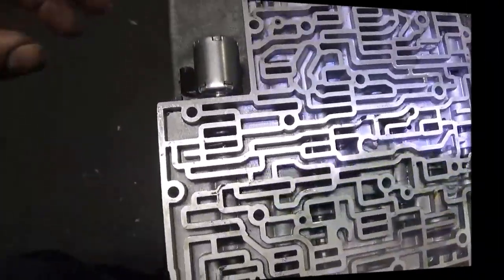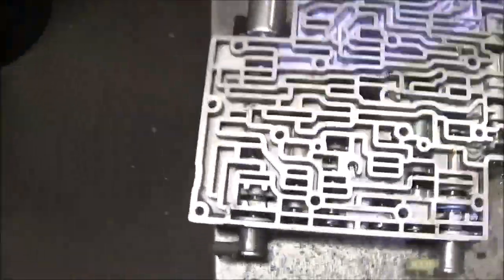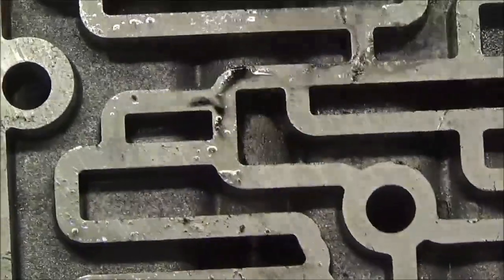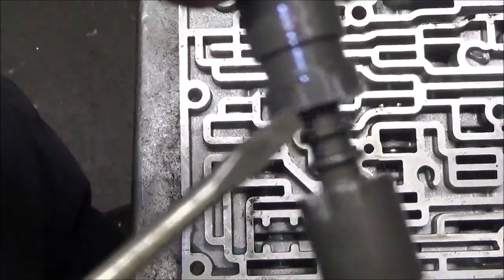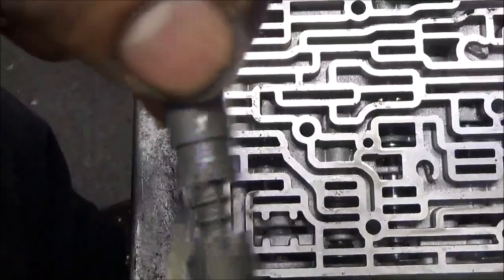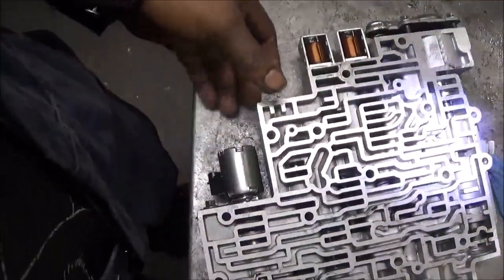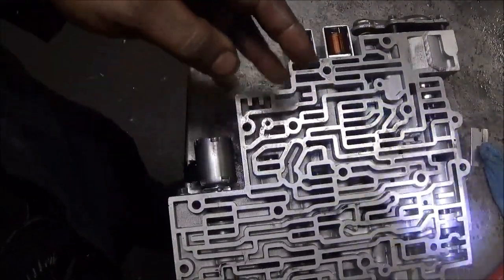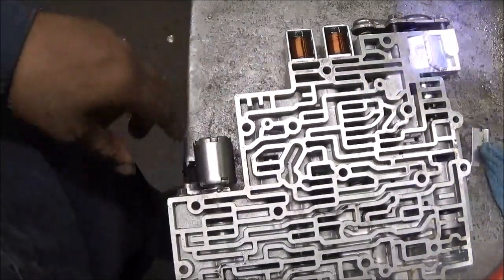P0741 TCC SOLENOID PERFORMANCE OR STUCK OFF 4L60E (PART 2)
This valve in the valve body is the reason why this code was being set.